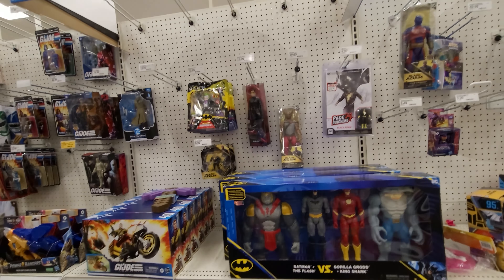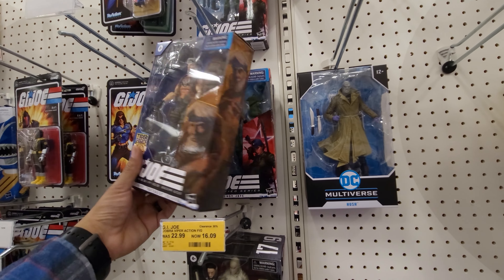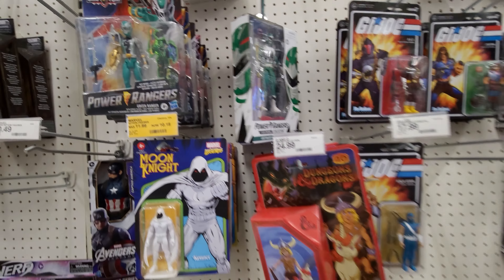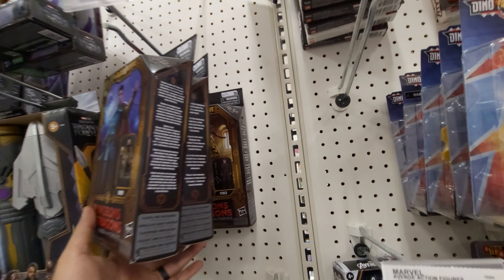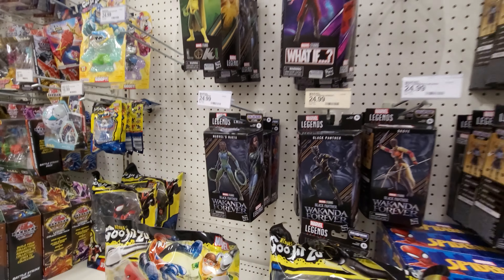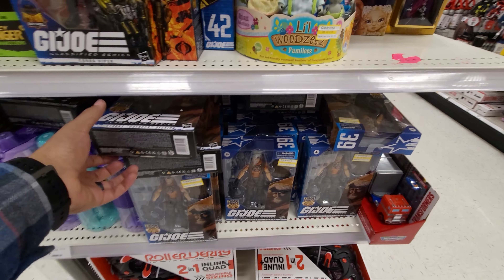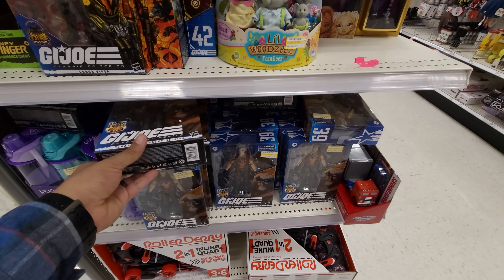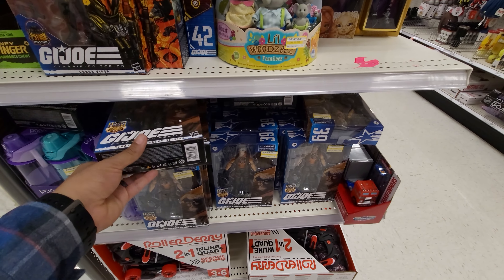Toy Hunt at Target, found some clearence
Quick toy Hunt this week, we hit up Target and found some good deals!